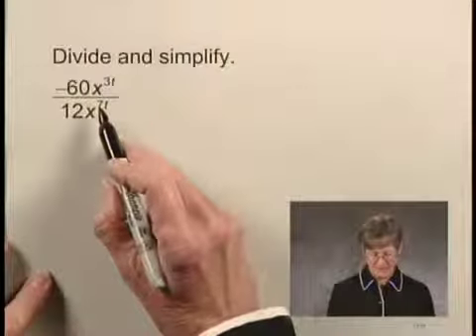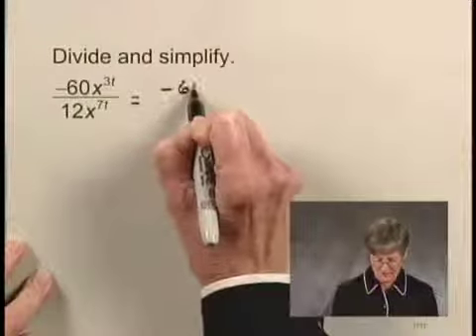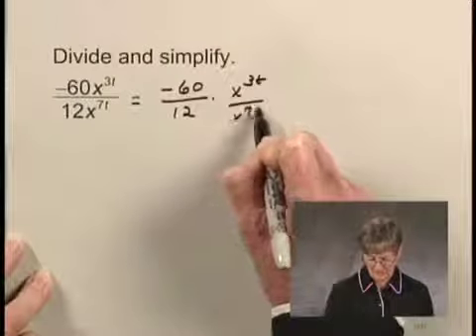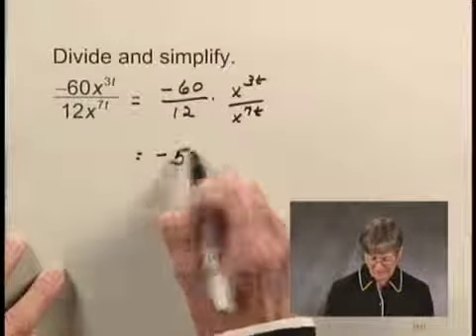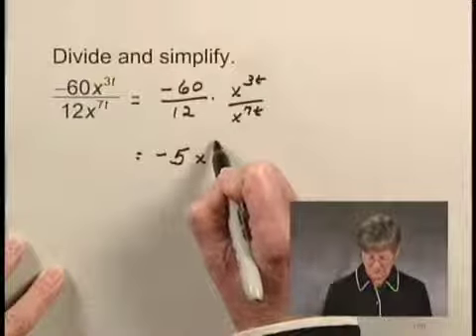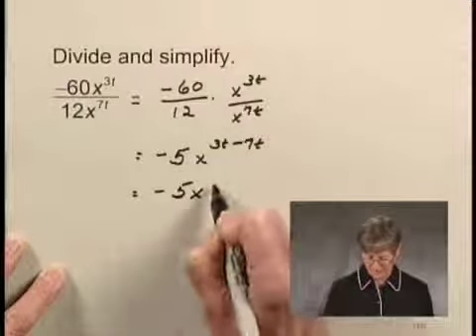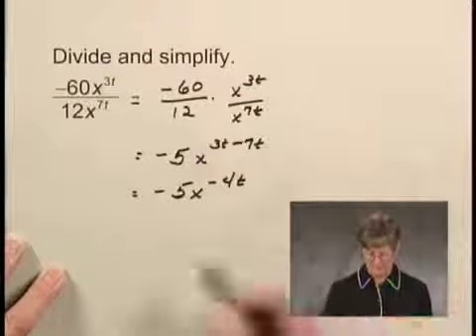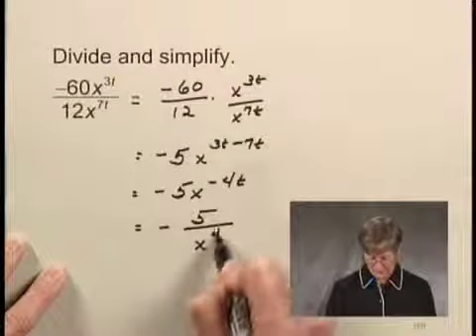Intermediate Algebra ChR Ex54